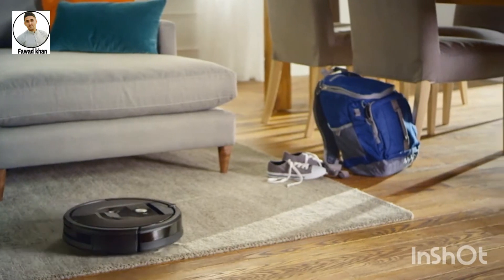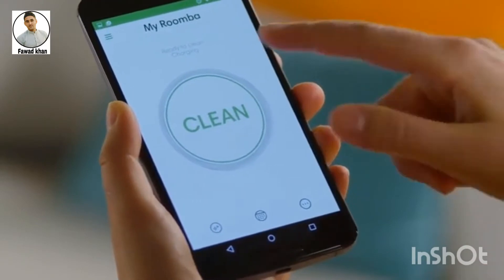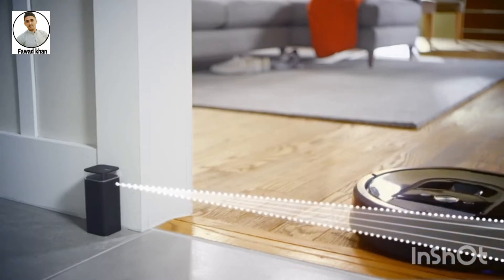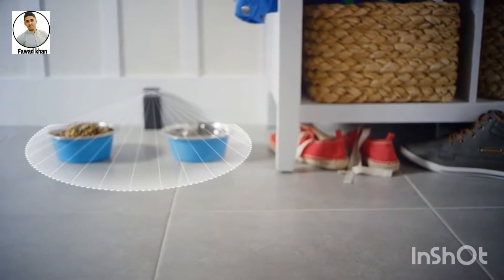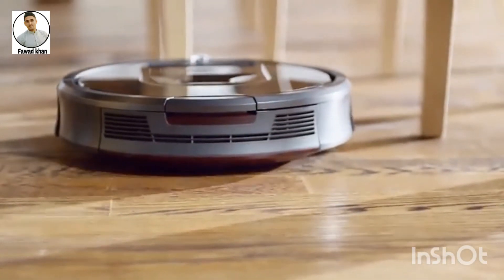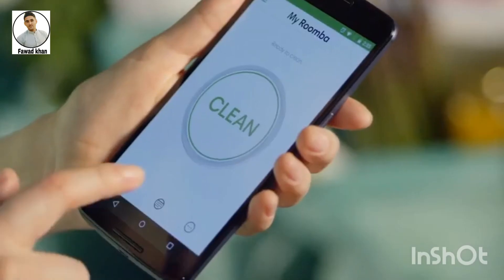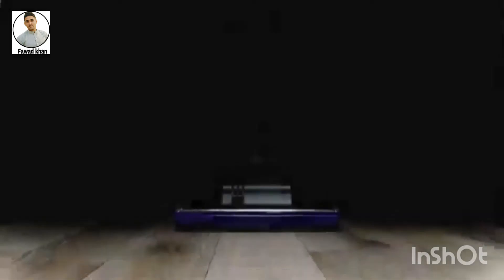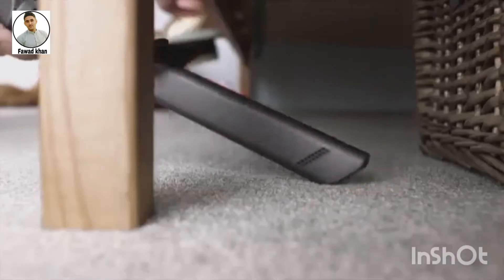IRobot Romba Vacuum , Dyson V11 and Dyson Upright Vacuum Cleaner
__________Link_______________
1: IRobot Romba 960 Robot Vacuum

2: Dyson Upright Vacuum Cleaner

Power-Lifting Suction delivers 5X the air power for improved pick-up performance. (Compared to Roomba 600 Series)

Intelligently maps and cleans an entire level of your home. Patented iAdapt 2. 0 technology with vSLAM navigation actively captures thousands of precise measurements each millisecond to optimize coverage.

Capacity (volume) : .55 gallon; Strongest suction of any vacuum; Even more power for tough tasks

Self adjusting cleaner head seals in suction across carpet, wood, vinyl, and tile floors

Dyson's most intelligent, powerful cordless vacuum. Twice the suction of any cordless vacuum.¹

Dyson technology helps create a cleaner, healthier home - Our vacuums and purifiers are scientifically proven to capture particles as small as allergens and bacteria.